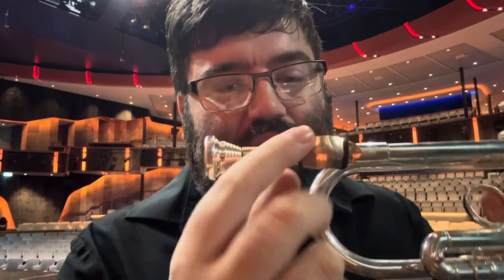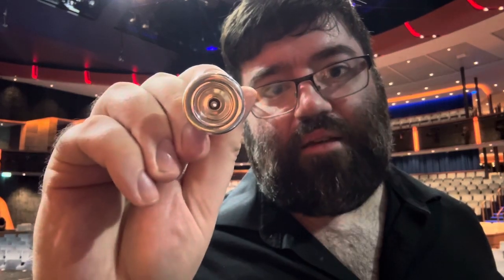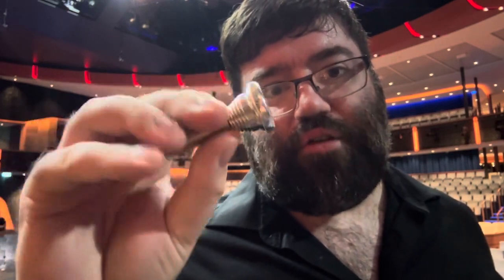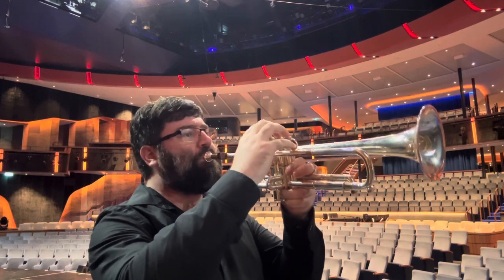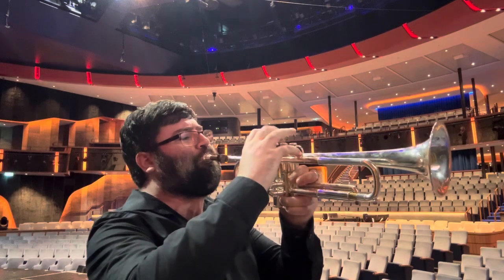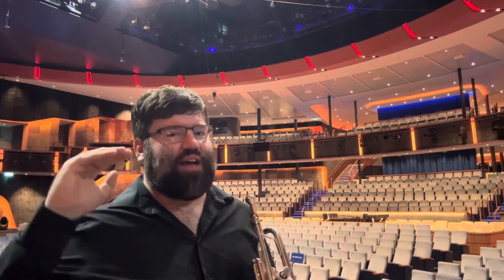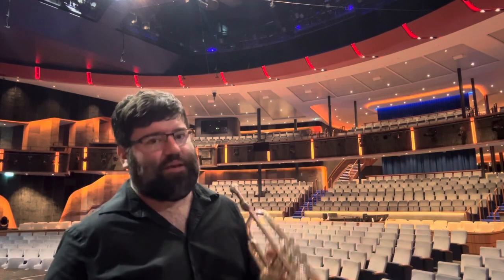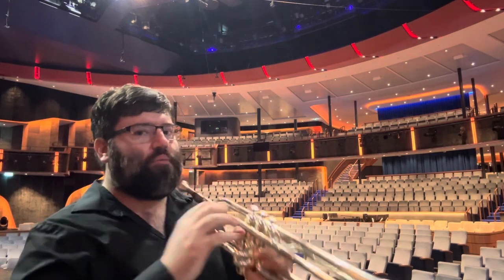Gear Review: CUSTOM Ken Titmus KTCM 28-32 Backbore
My 2nd day using a Ken Titmus KTCM “28-32” custom trumpet backbore.

This backbore gives me MUCH more control of pitch than my old mouthpiece, without being any more taxing to play.

I find my sound is easier to color, the slots are well defined and easy to manipulate, and the tone color is not compromised if I need to go higher or lower on the pitch to tune with the harmonic structure I play within my 2nd Trumpet role  aboard “Icon Of The Seas”.